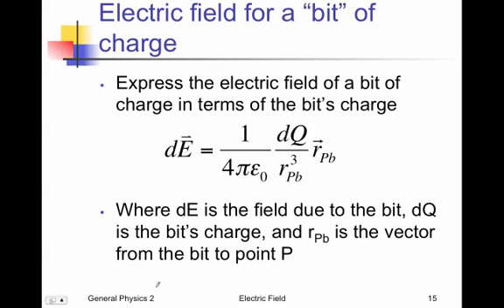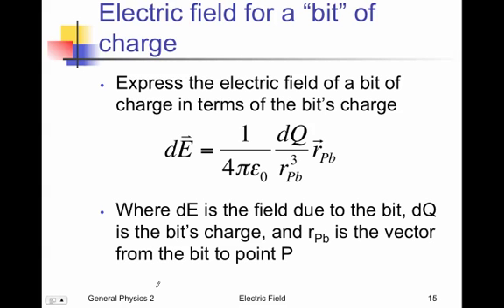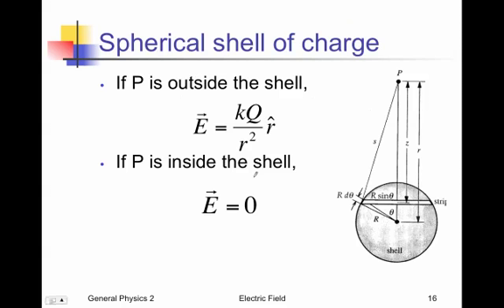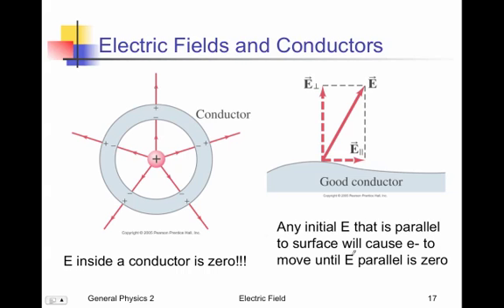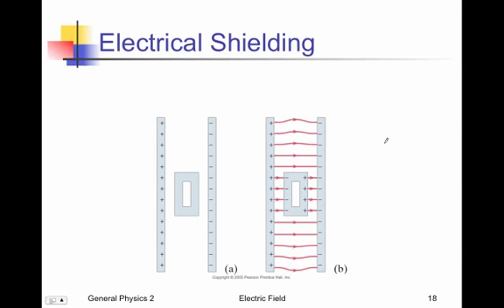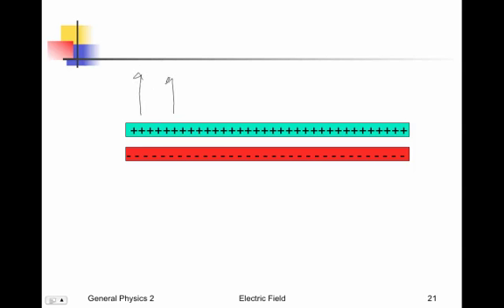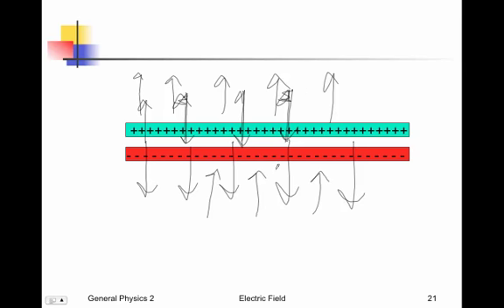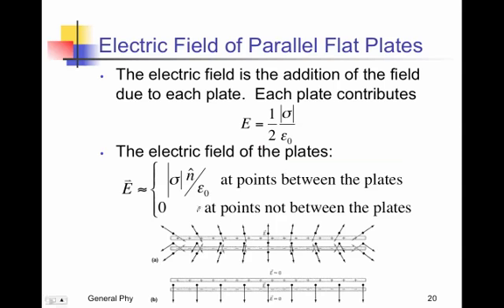E3 Electric Field Lecture charge distributions conductors plates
E3 Electric Field Lecture charge distributions conductors plates - Six Ideas